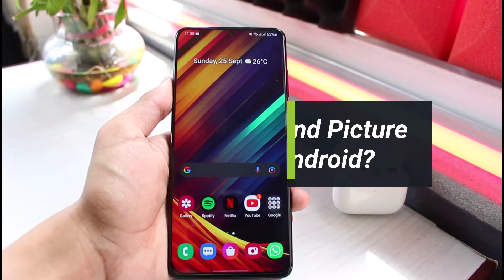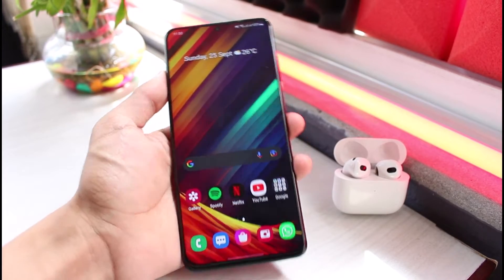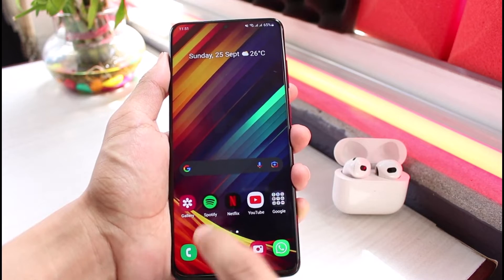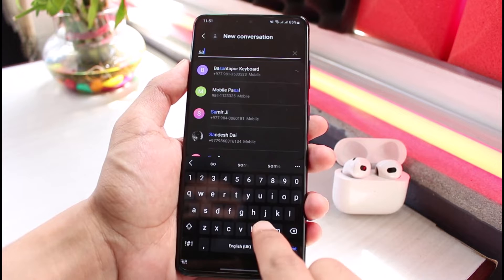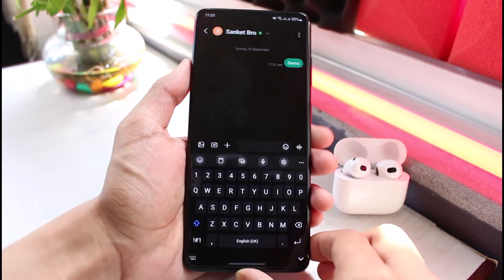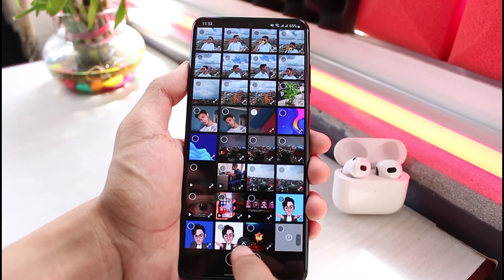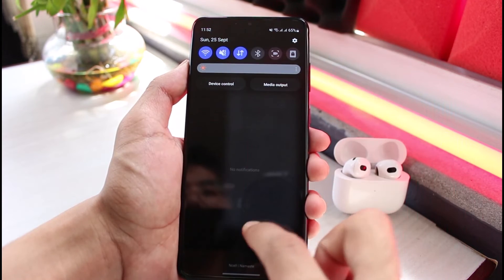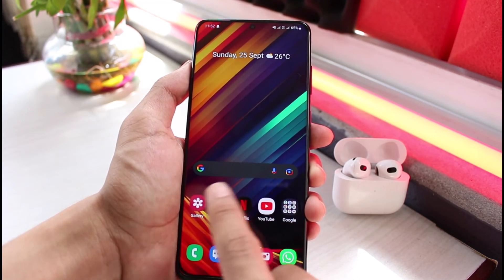Why Can't You Send or Receive Picture Message on your Android Phone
This video guides you in easy step by step process to send or receive picture message on your Android phone. So make sure to watch this video till the end.

Follow these simple steps:
1) Open the “Messages” app.
2) Select the Send icon, then choose a recipient
3) Select the photos icon to add an attachment.
4) Choose a media from your gallery
5) Let the message convert to MMS
6) This way, you can send pictures as messages on Android.
7) This is also called Multimedia message.

0:00 Introduction
0:23 Two Types on Messages
1:16 Understanding the Truth (Multimedia Message)
2:13 Outro: Final Verdict